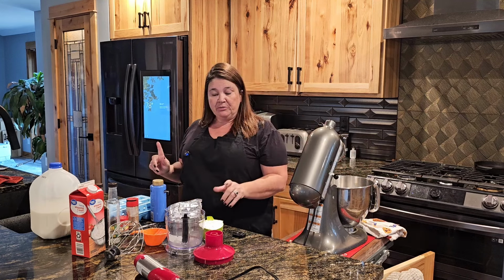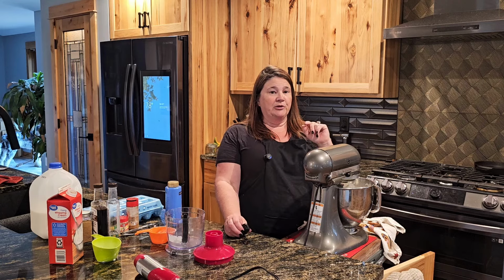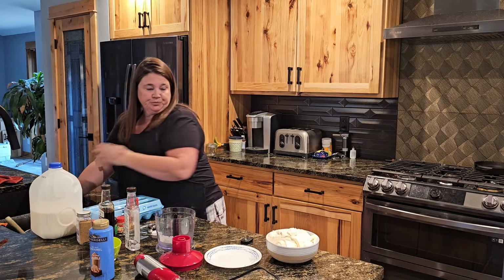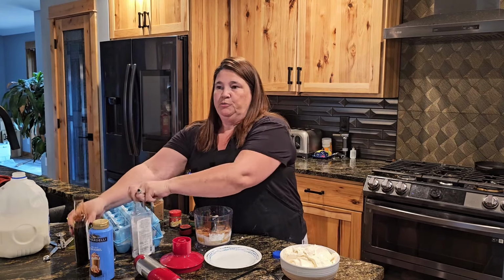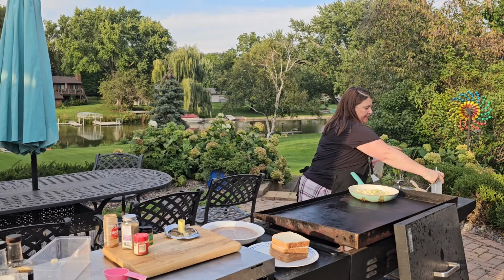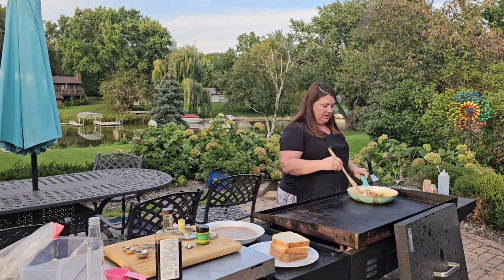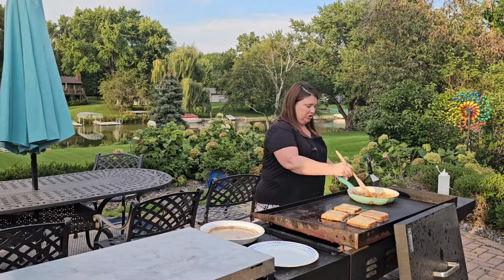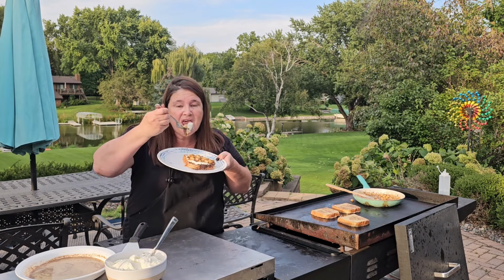Carmel Apple Cream Cheese French Toast on the Blackstone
Carmel Cream Cheese
1 8-ounce block of full-fat cream cheese, softened
1 cup powdered sugar
1 tablespoon vanilla extract
1 tablespoon almond extract
1 cups heavy whipping cream
2 tablespoons of caramel

1 Gather all ingredients, and ensure the cream cheese is at room temperature and the heavy whipping cream is very cold.
2 Place the cream cheese in the bowl of a stand mixer fitted with the whisk attachment, and beat on low speed until fully smooth.
3 Stop the mixer, and add the powdered sugar, vanilla and salt and start on LOW speed. Slowly increase the speed and beat until fully incorporated.
4 Turn the stand mixer to the highest level it will go, and begin to stream in the cold heavy cream. It takes at least 1-2 minutes to drizzle in all of the cream.
When all of the cream is in, let the mixer run a few more minutes, until it starts to thicken up. It will hold lines from the beaters, and it will hold a stiff peak when you lift up the beater. It should have the consistency of mousse (thicker than a pudding), and not be runny at all. Stop when it’s firm, pipeable and holding its own shape.

French toast mix
3 eggs
1/2 cup milk
3 tablespoons white sugar
2 teaspoon vanilla extract
2 teaspoon cinnamon
1 teaspoon almond extract
1/4 teaspoon nut meg
1/4 teaspoon allspice
1/4 cloves
Mix together well.

Cooked apples
1 tablespoon of butter
1-2 tablespoons of water or apple juice
3 apples cored and cut into cubes or slices
3 tablespoons brown sugar
1 teaspoon vanilla extract
1 teaspoon almond extract
1 teaspoon cinnamon
1/4 teaspoon nut meg
1/4 teaspoon allspice
1/4 cloves
Mix above ingredient and cover for 3 to 6 mins until cooked down and liquid thickens.

Cook French toast on med with a little butter 1 min on each side or until golden brown.

Take French toast add caramel cream cheese and top with apples and a drizzle of caramel